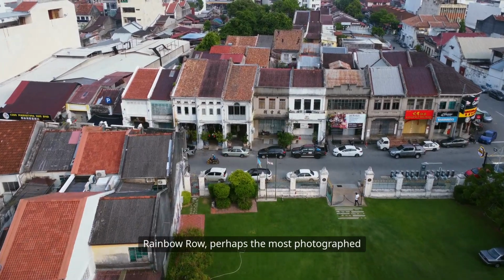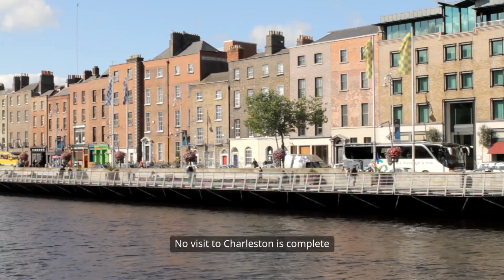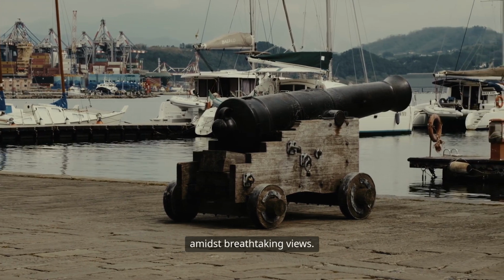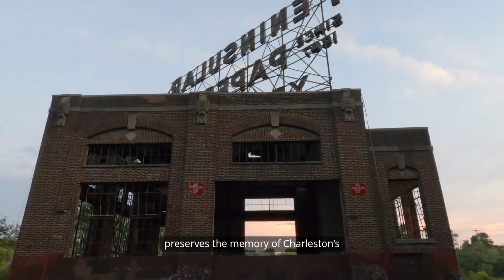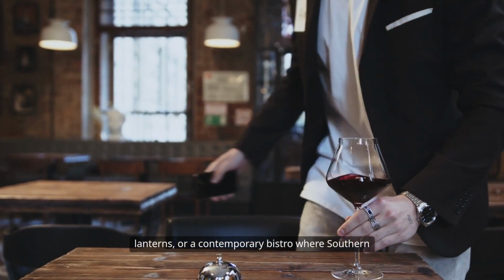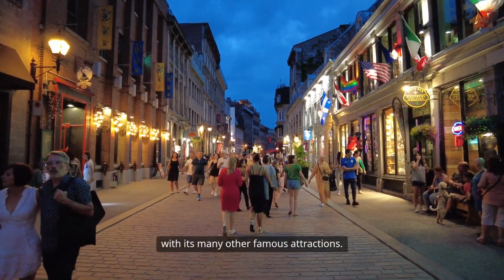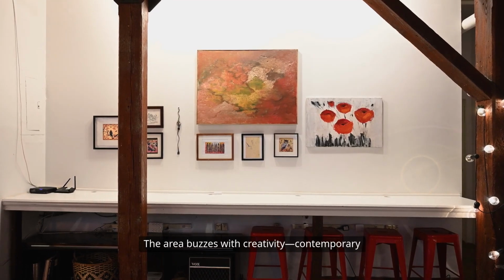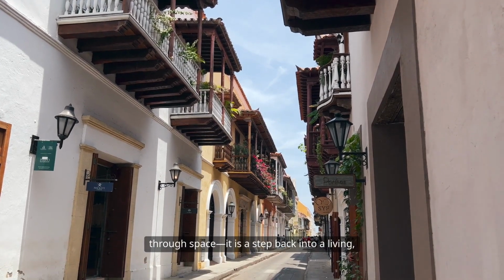Charleston, SC 🌸✨ | Cobblestone Streets & Southern Elegance!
Step into the charm of Charleston, South Carolina – where cobblestone streets, horse-drawn carriages, and stunning antebellum architecture paint a picture of timeless southern beauty. 🏛️🌴

📍 Perfect for history lovers, romantic getaways, and architectural admirers!
🎥 Take a 30-second trip to one of America’s most beautiful cities.

💬 Drop a ❤️ if Charleston is on your bucket list!